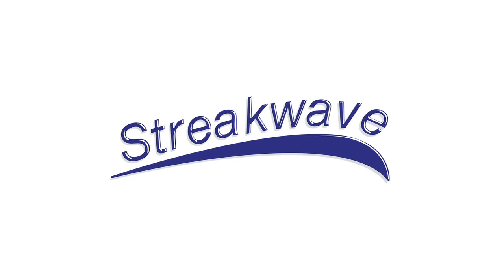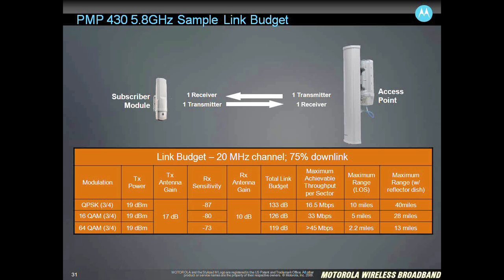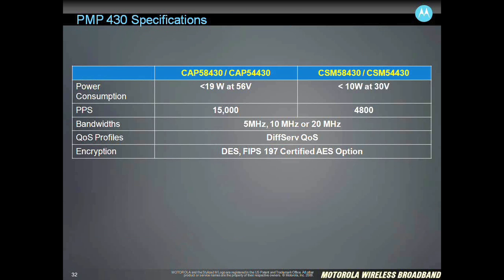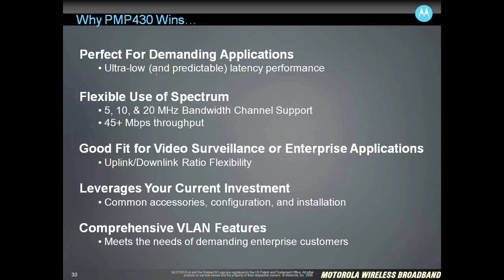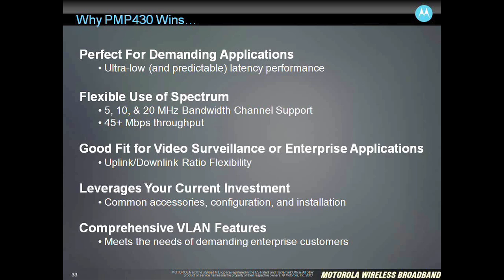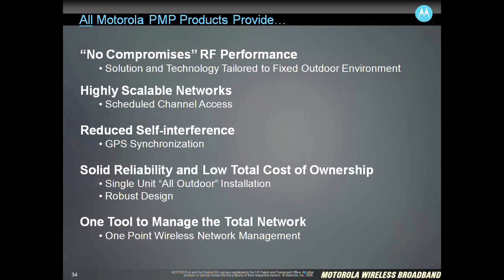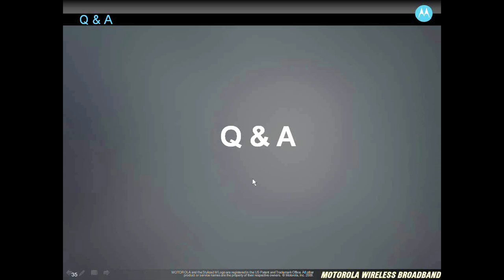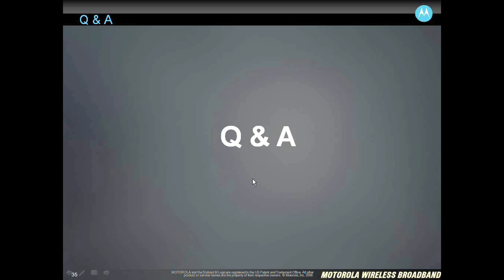Motorola PMP320 & PMP 430 (Part 5 of 6) - Streakwave Webinar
Motorola PMP 320 & PMP 430 - Streakwave Webinar (Part 5 of 6)